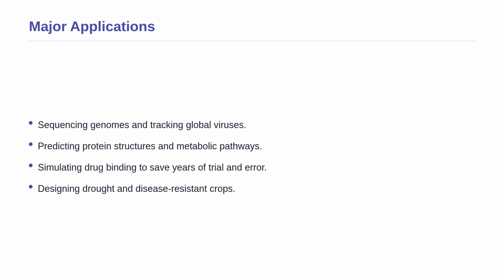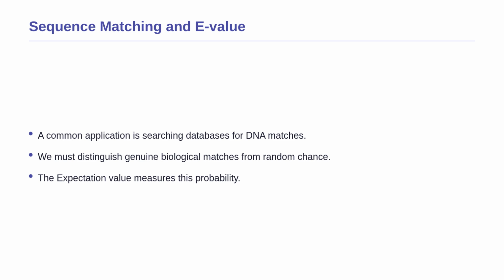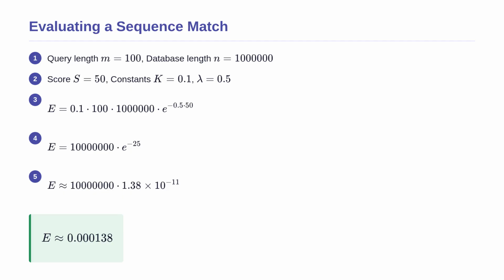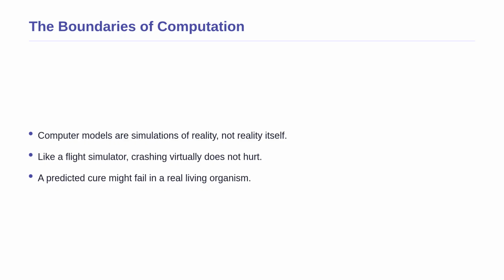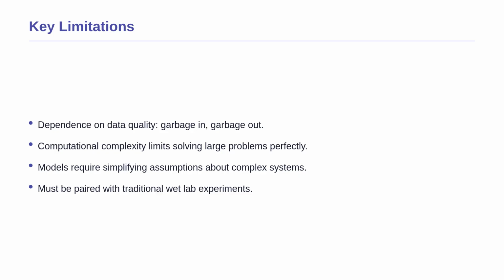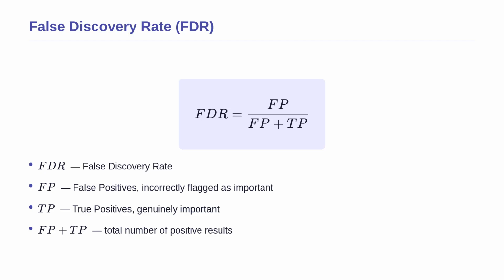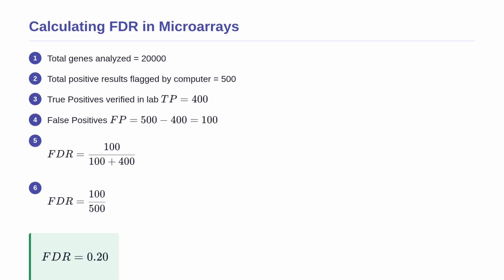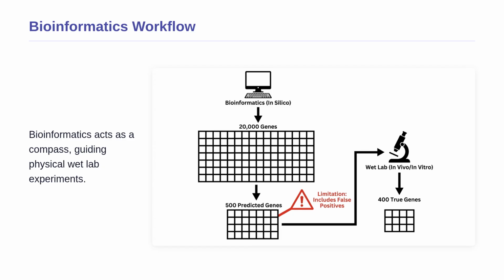Computational Biology - Bioinformatics Applications and Limitations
Video lecture on Bioinformatics Applications and Limitations for Computational Biology.